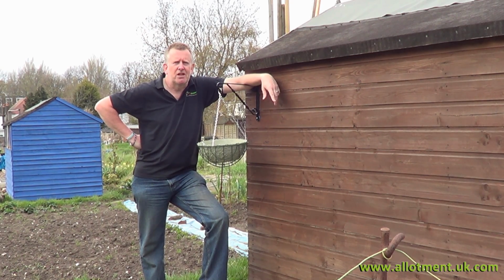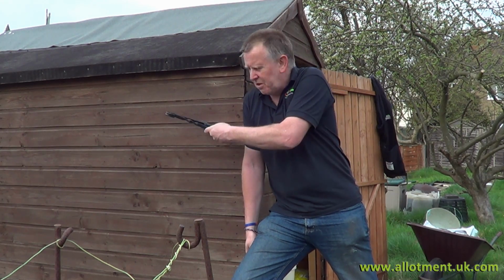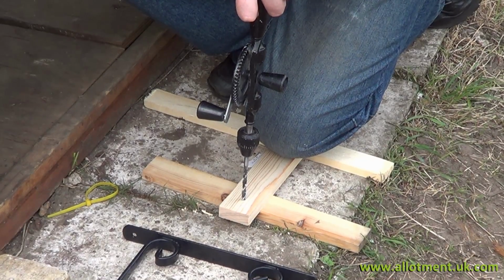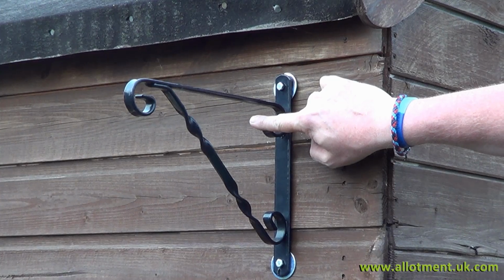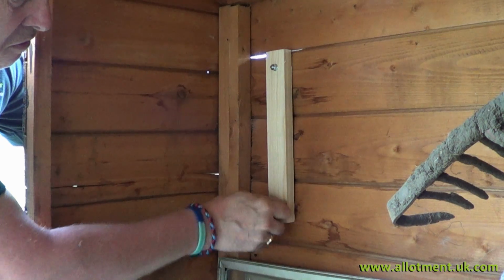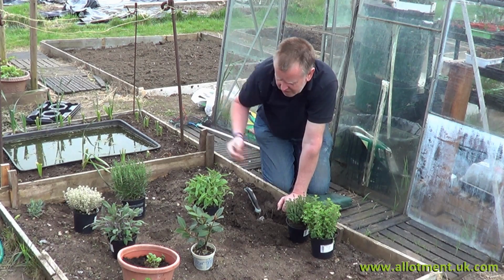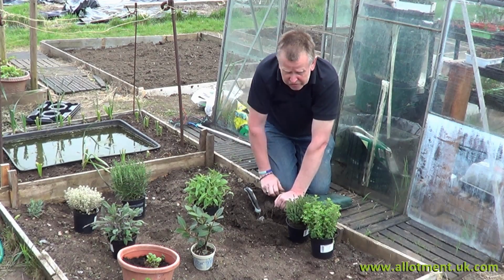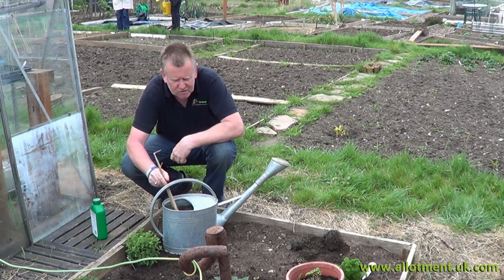A year on the plot: 24th April 2013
Jerry fits some hanging basket brackets to the shed and plants all his recently purchased herbs